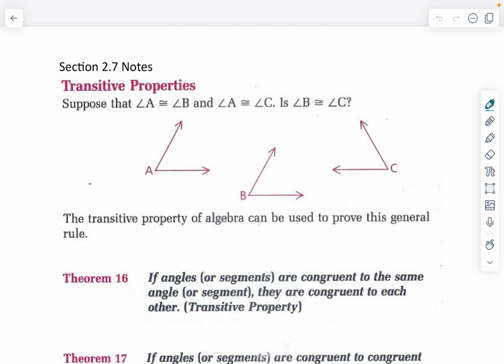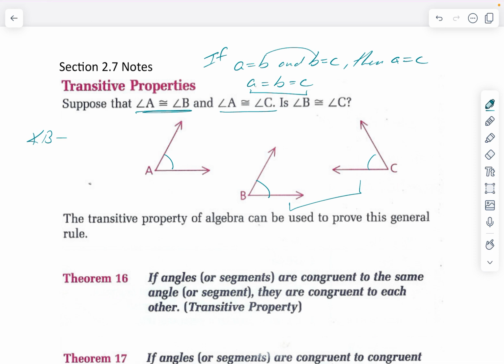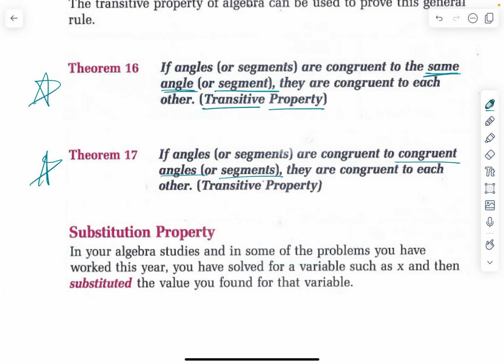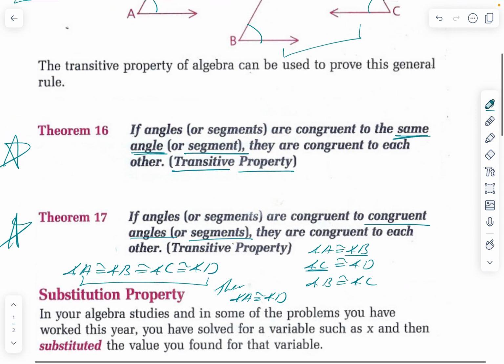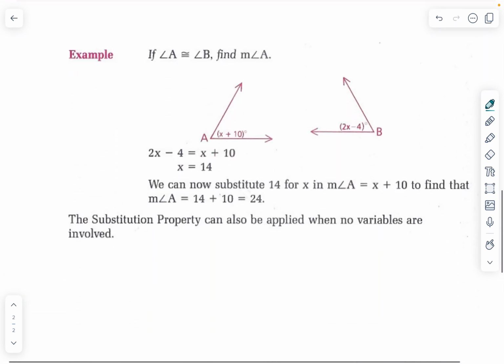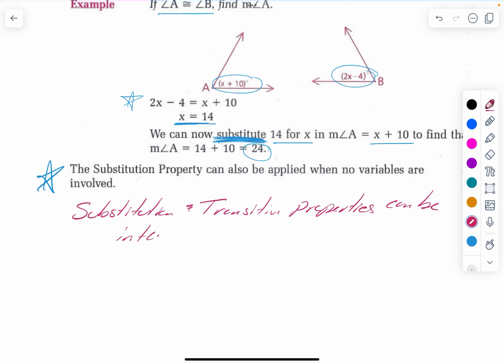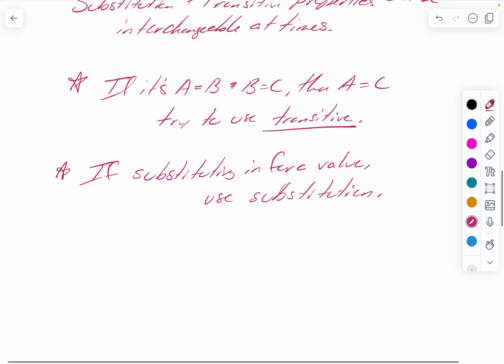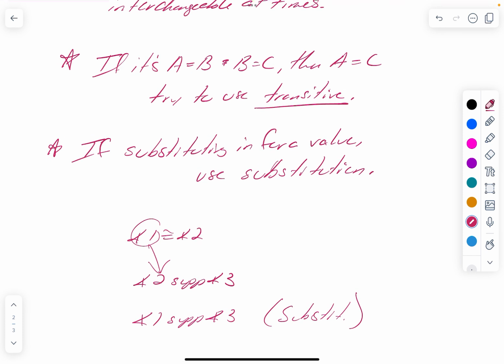HG 2.7 Notes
Transitive and Substitution Properties